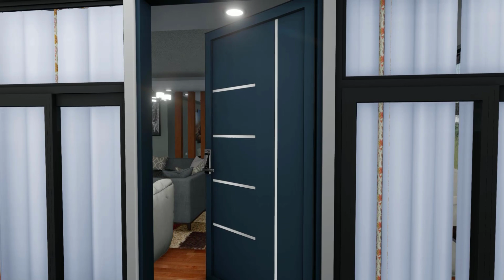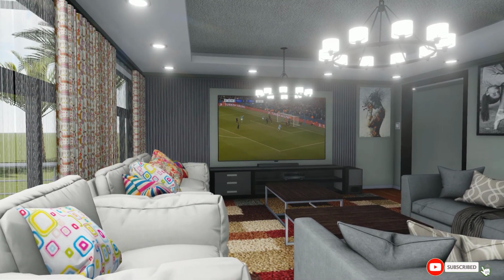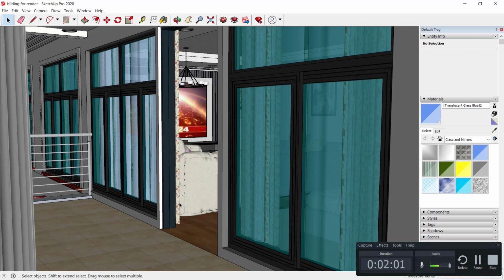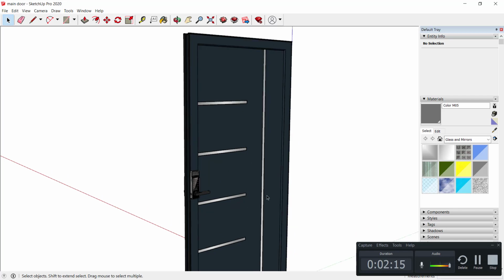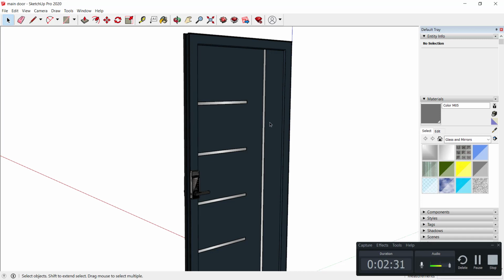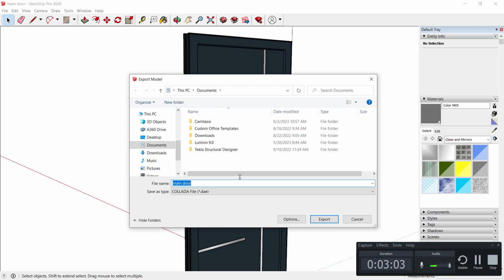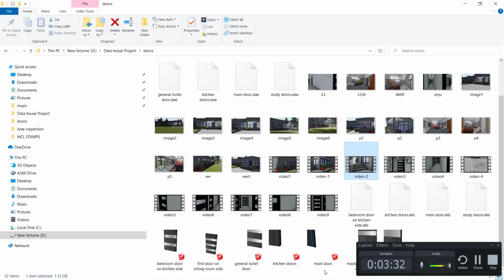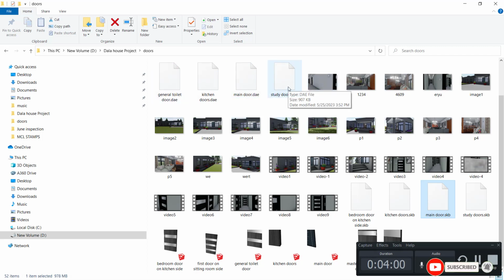Door Animation in Lumion_Part_1